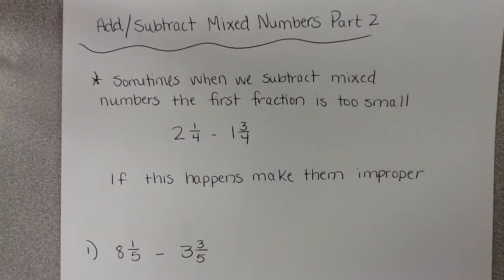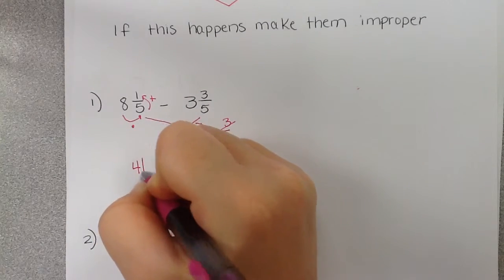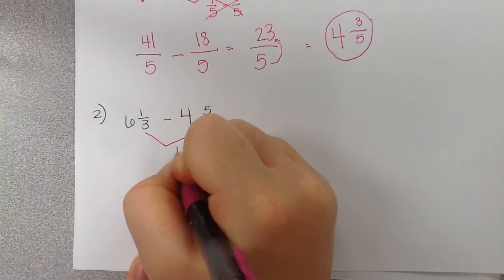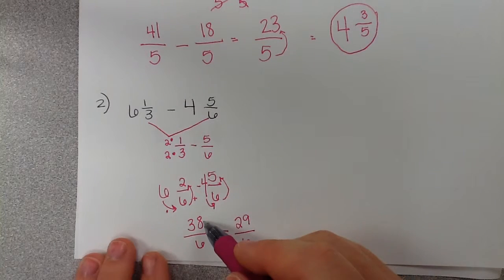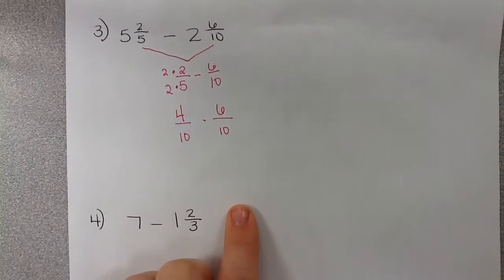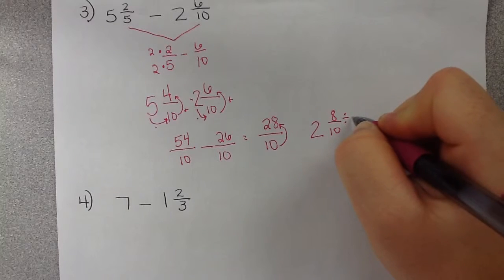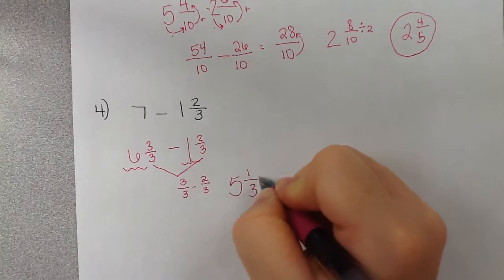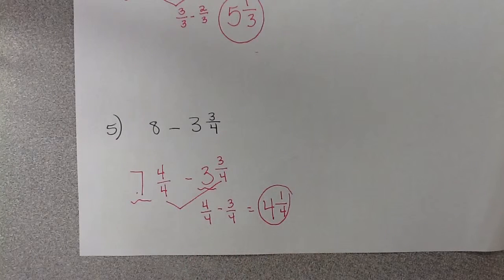Add & Subtract Mixed Numbers Part 2